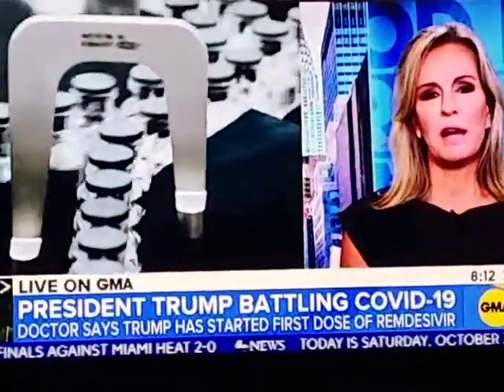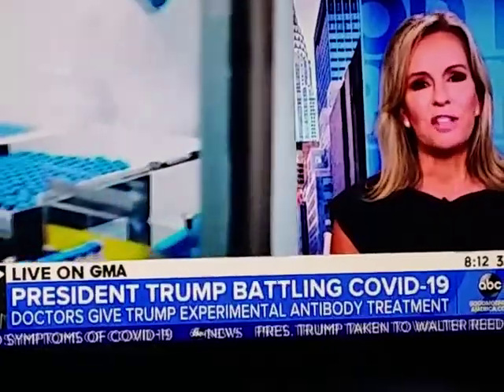Synthetic RNA ANTIVIRAL Regeneron cofounder George Yancopuolos (CV19 and ebola)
Watch "RNA Antibody Synthetic"